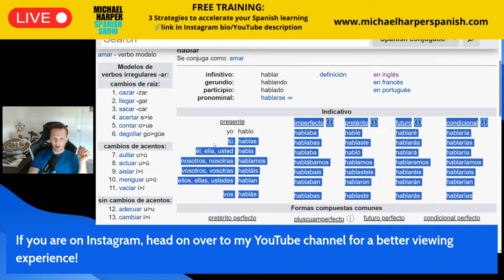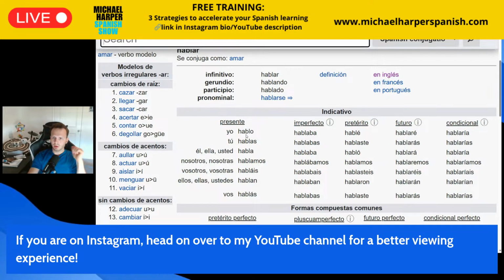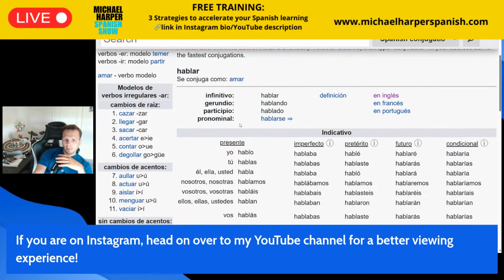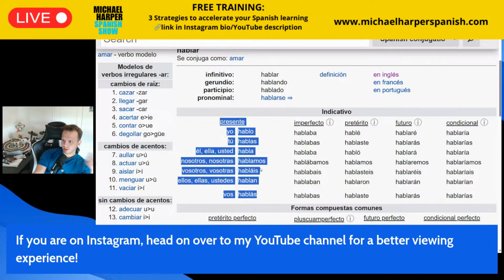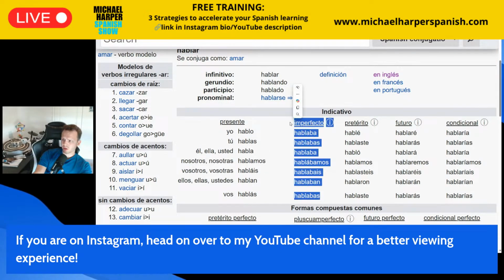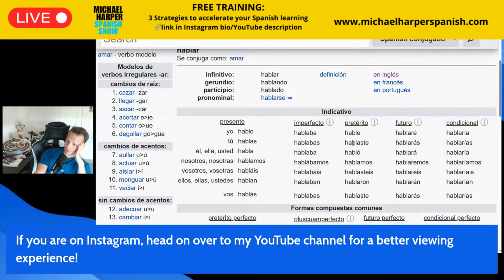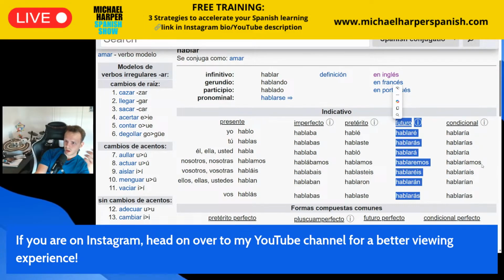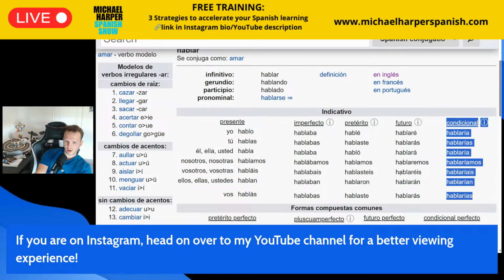Michael Harper Spanish Show | Interactive Spanish Learning - Ep. 6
Check out my FREE masterclass to learn how you can become fluent in Spanish in just a matter of months!